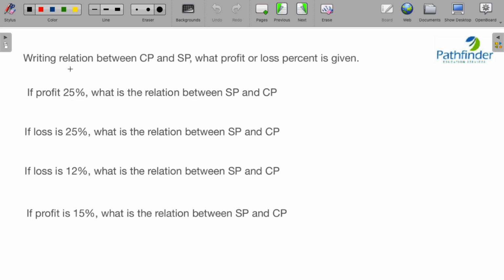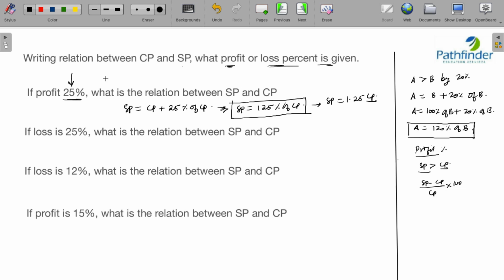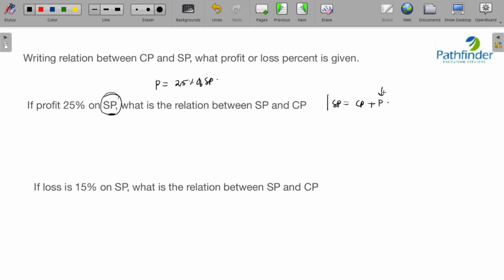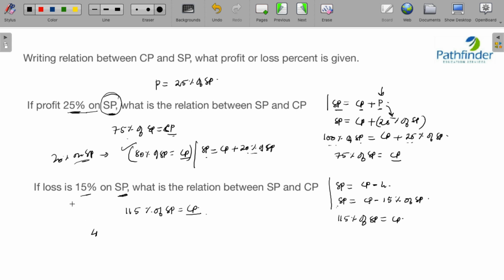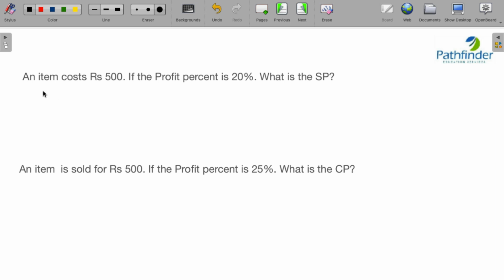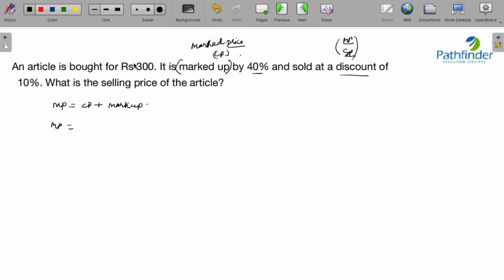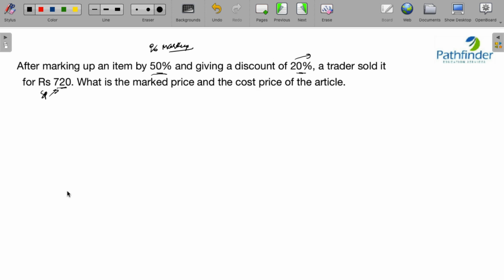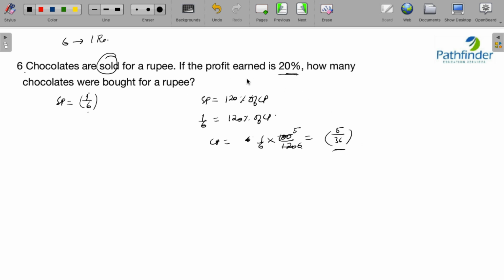Video 137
Basic Calculations-SP, CP, MP etc